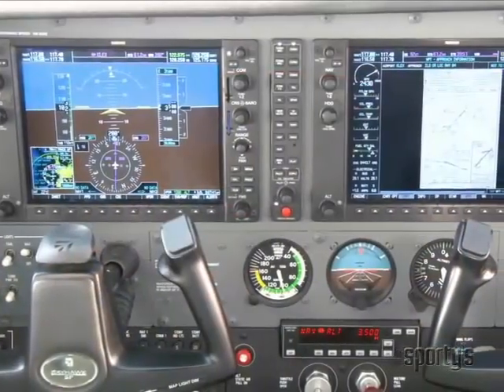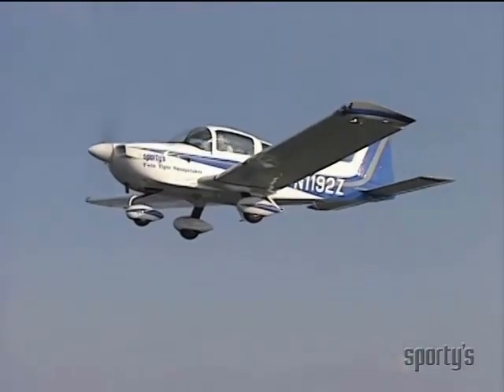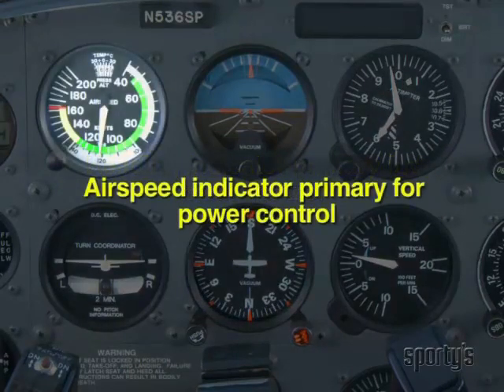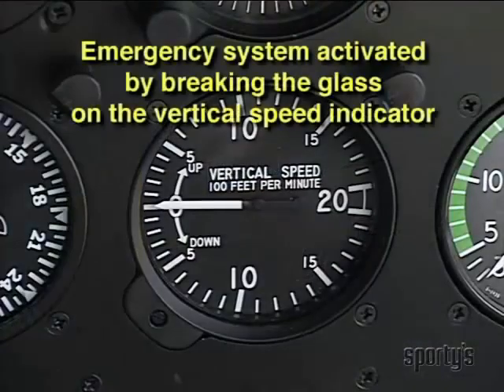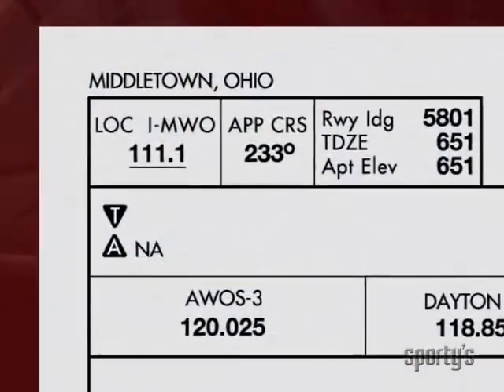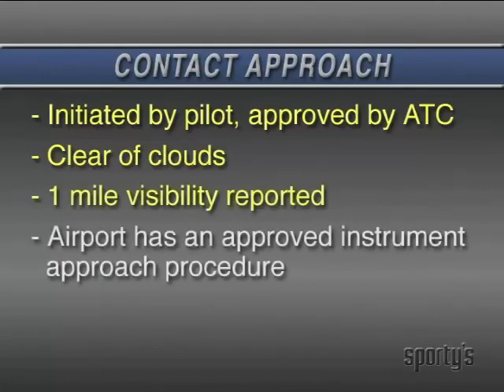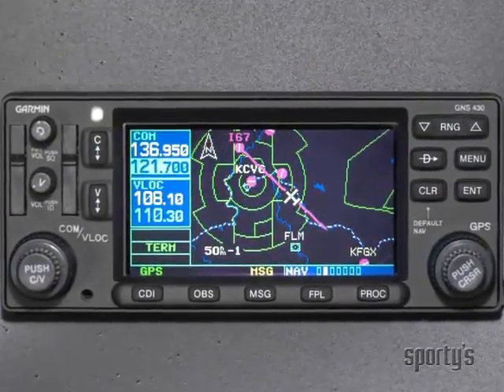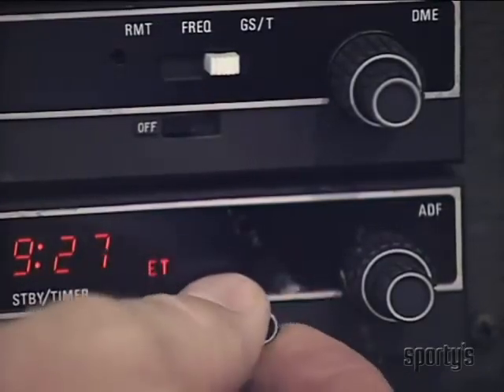Instrument Proficiency Check DVD